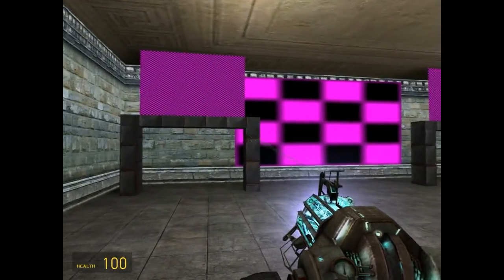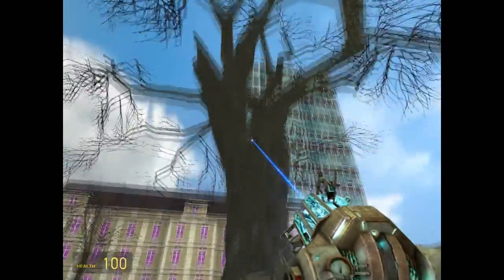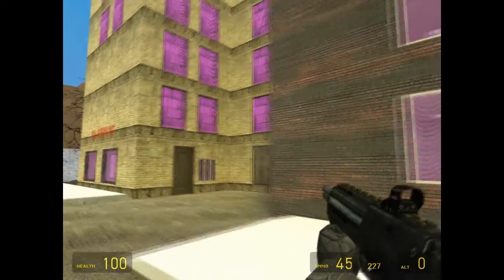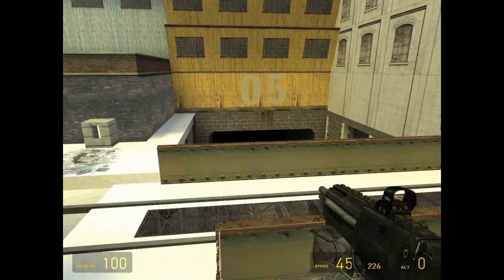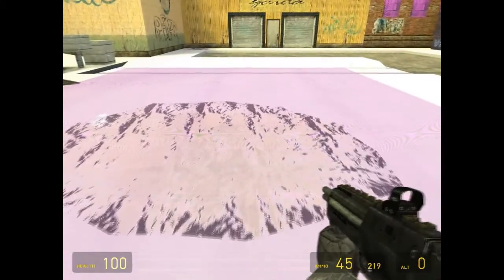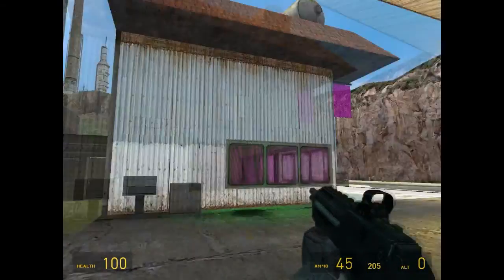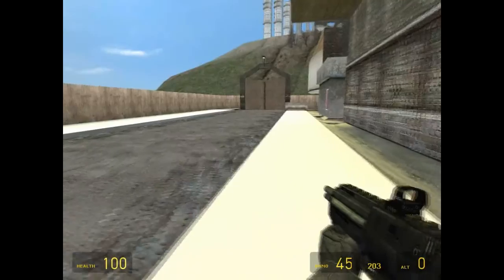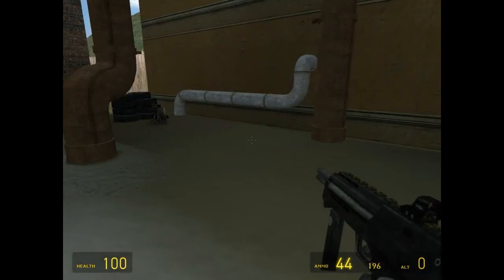IG Christmas Map Test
The map is not owned by me, it has been edited for the holidays.

The map is intended for use in Integral Gamings Garry's Mod 1942 Role Play server.